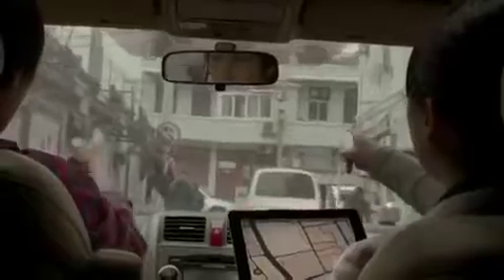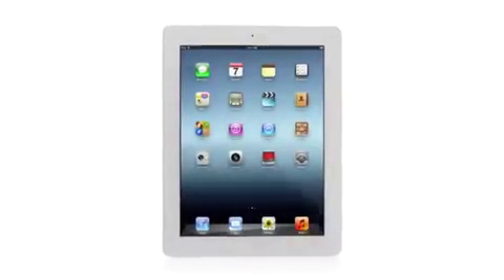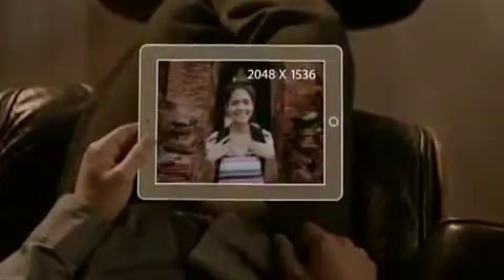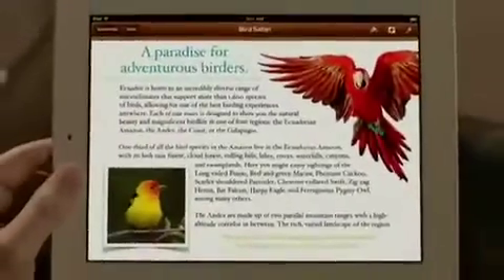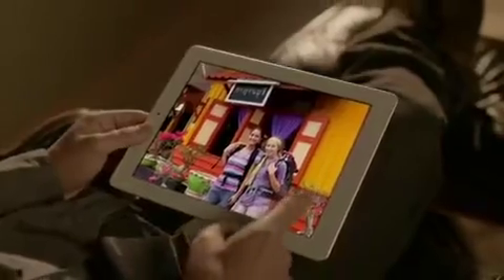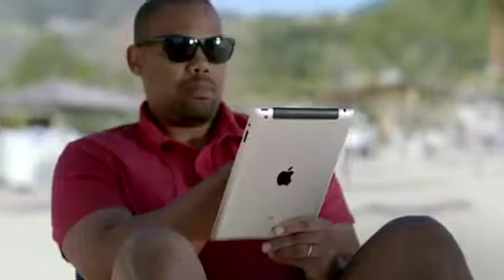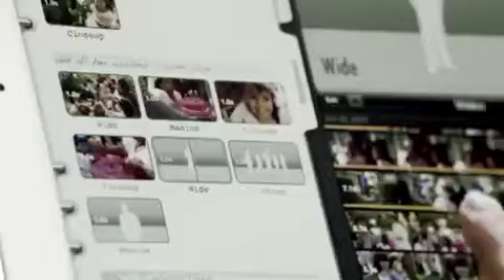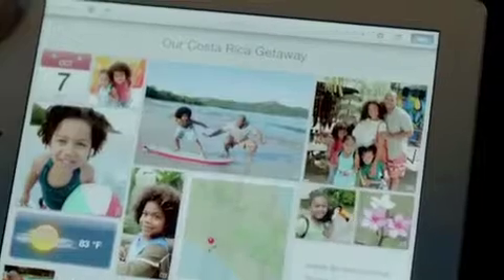Official Apple (new) iPad trailer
Il video ufficiale